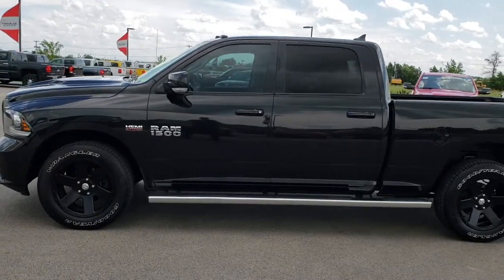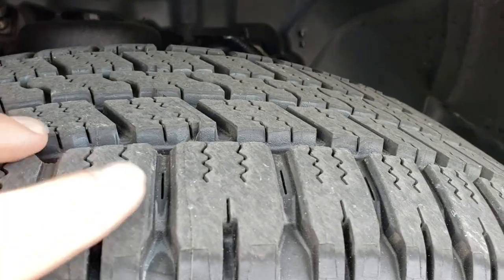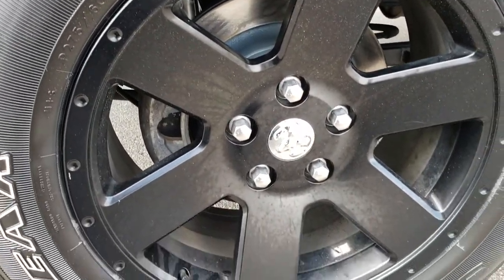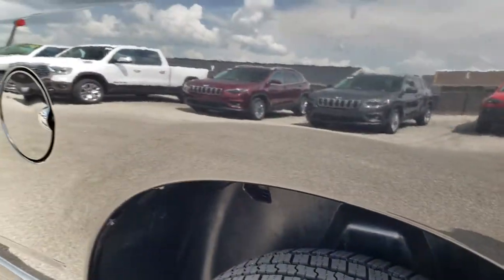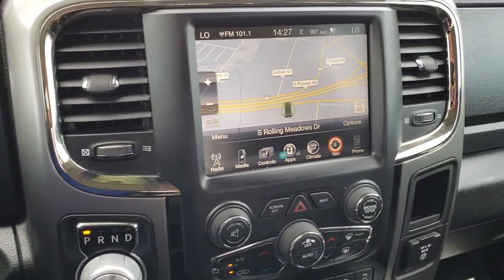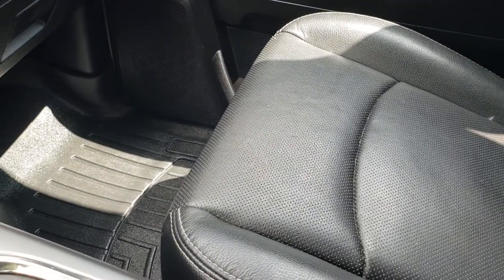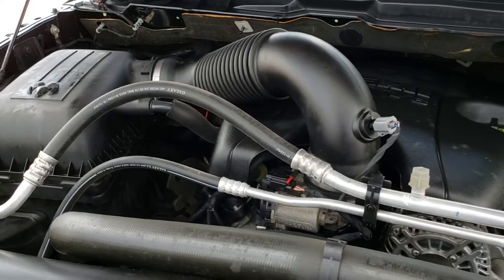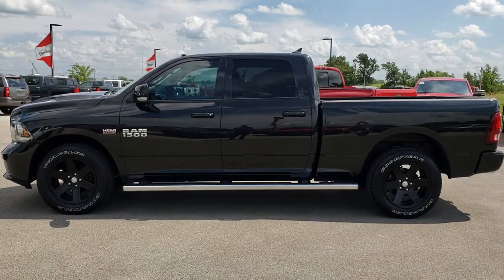2016 RAM 1500 CREW LONG SPORT NAV MOON FOND DU LAC SOLD! 9T54A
STOCK: 9T54A
PRICE: $30,999
MILES: 50,568
MAKE: RAM
MODEL: 1500
VIN: 1C6RR7UT2GS115005
LOCATION: FOND DU LAC OSHKOSH WISCONSIN, 54937 TRUCKS ON 41

5.7 Liter OHV V8 Hemi, CREW, SHORT 6'4" BOX, SPORT, NAV, MOON, DUAL DVD IN HEADRESTS, BACKUP CAM, HEATED/COOLED BLACK LEATHER, 4WD, with Multiple Displacement System MDS Engine, 395 Horsepower, Full Four Door Crew Cab, Short Box 6 Foot 4 Inch 6' 4" Shortbox, Sport Package, 8 Speed Automatic Transmission, 4x4 Push Button Four Wheel Drive 4WD, Factory GPS Navigation System, Power Sunroof Moonroof Sun Roof Moon Roof, Dual TV / DVD Player in Headrests Rear Entertainment System RES, Reverse Backup Camera Rearview Camera, Dual Rear Exhaust, Dual Power Air Conditioned Ventilated and Heated Seats, Black Ebony Leather Seats, Bucket Seats, Full Towing Package with Receiver Trailer Hitch, Wiring and Transmission Cooler Tow Package, Factory Brake Controller, Heated Power Fold-in Power Mirrors with Built-in Directional Signals, Electronic Stability Control Traction Control ESC, 3.21 Gears, Anti-Spin Differential, Goodyear Wrangler SR-A P275/60 R20 Tires, 20 Inch Rims Premium Wheels, Painted Alloy Rims Premium Wheels, Four Wheel Disc Brakes, Factory Chromed Stepbars, Spray-in Bedliner, Bedrail Covers, Clearance Lights, Fog Lights, LED Bed Lighting, LED Running Lights, Projector Lamp Headlights, Locking Tailgate, Chrome Tipped Exhaust, Chrome Trimmed Grill, Cowl Induction Sport Hood, AM / FM Radio Tuner, Sirius/XM Satellite Radio Capabilities Sirius / XM, Uconnect 8.4AN System 8.4 Inch Touchscreen with AM/FM/BT/ACCESS/NAV, Alpine Premium Audio Sound System, 911 Assist System, U Connect Hands Free Bluetooth Hands-Free Phone System Blue Tooth, Auxiliary MP3 Jack Portable Audio Connection, Factory Subwoofer, SD Card Slot, USB Jack Portable Audio Connection, Enter-N-Go System Keyless Entry System, Keyless Entry with Factory Remote Start, Push Button Start, Power Sliding Rear Window, Adjustable Height Seatbelts, Driver and Passenger Front Air Bags, L.A.T.C.H. Child Safety System, Side Curtain Air Bags SRS Safety Restraint System, Heated Steering Wheel Multi-Function Steering Wheel Controls, Homelink System with Three Programmable Buttons for Garage Doors, Lighting Systems & Security Systems, Compass, Outside Temperature Display and Mileage Display, Dual Multi-Zone Climate Control , Weathertech Floormats, Loadfloor Boot Tray, Storage Compartment Under Rear Seats, Air Conditioning AC, Cruise Control, Power Locks, Power Windows, Tilt Steering Wheel, Automatic Headlights Autolamp, 115V / 150W Auxiliary Power Outlet, 5 Year / 60,000 Mile Remaining Powertrain Factory Warranty, Whichever comes first, Brilliant Black Crystal Pearlcoat, One Owner! Clean Autocheck! This is one of the sharpest 2016 Ram 1500 crewcab longbox 1/2 ton trucks on our lot! Make your move before this super clean 4wd is gone!

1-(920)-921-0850 . Summit Automotive Chrysler Dodge Jeep Ram in Fond du Lac, Wisconsin also Proudly Serving Oshkosh, Madison, Milwaukee, Sheboygan, Appleton, and Waupun is a family owned and operated dealership since 1959. We take great pride in our new and used car and truck center with vehicles to fit everyone's budget. We have ON THE SPOT FINANCING. BAD CREDIT OR GOOD CREDIT, we work with over 20 lenders to get you APPROVED AT THE MOST COMPETITIVE RATES. We provide AIRPORT TRANSPORTATION and NATIONWIDE DELIVERY OPTIONS. We are conveniently located on HWY 41 at EXIT 98, Hwy 151 at Military Rd. Exit . Just Look For The TRUCKS ON 41. Advertised price does not include, tax, title, registration and service fee.

STOCK: 9T54A
PRICE: $30,999
MILES: 50,568
MAKE: RAM
MODEL: 1500
VIN: 1C6RR7UT2GS115005